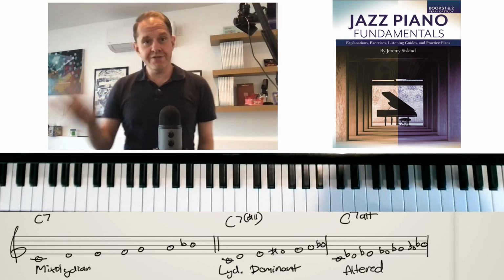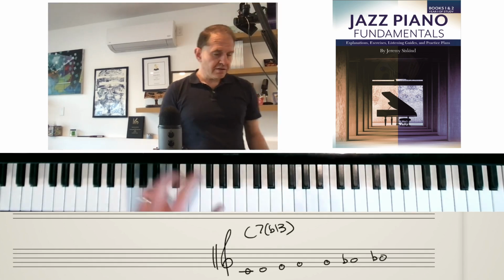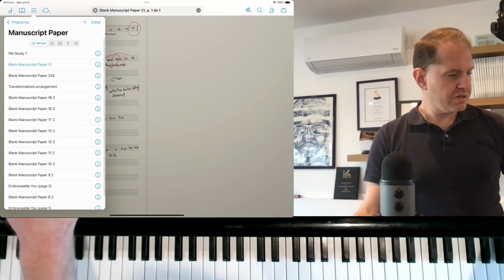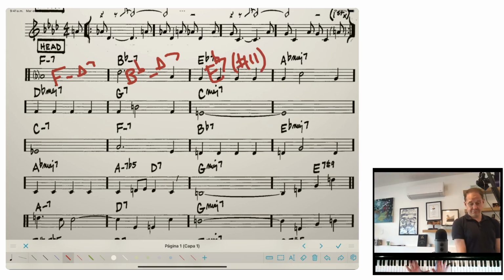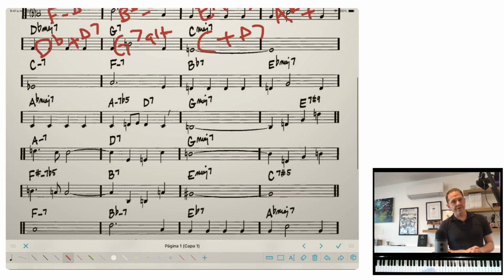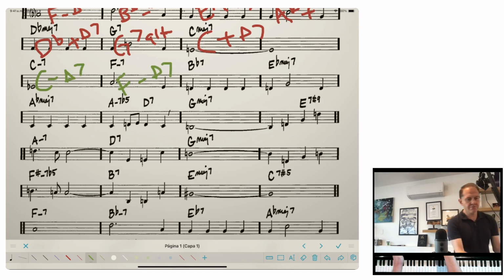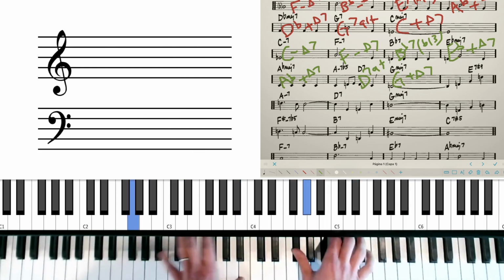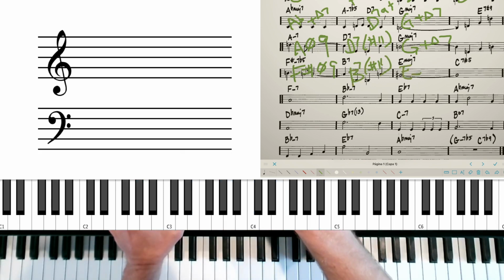Get a Mysterious Sound by Using Modes of the Melodic Minor Scale (ft. "All the Things You Are")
Pianist, educator, and slinky-toy-turned-real-man Jeremy Siskind shares how to swap out modes of the major scale for modes of the melodic minor scale and demonstrates how to use the technique on "All the Things You Are."